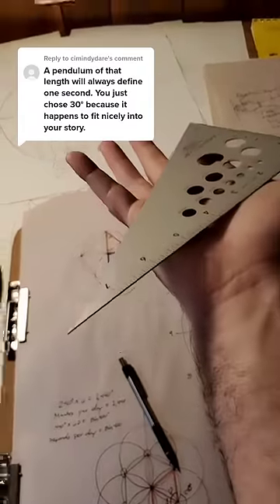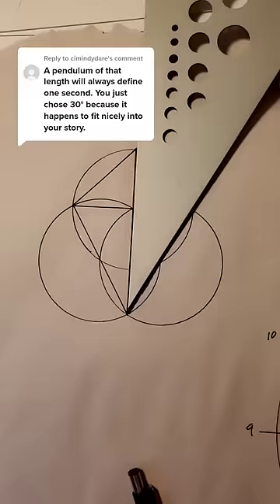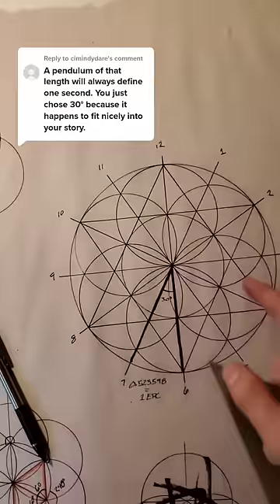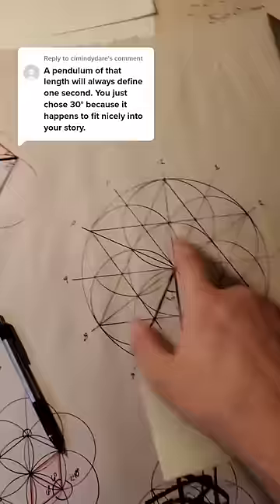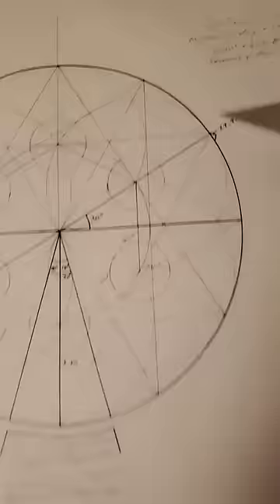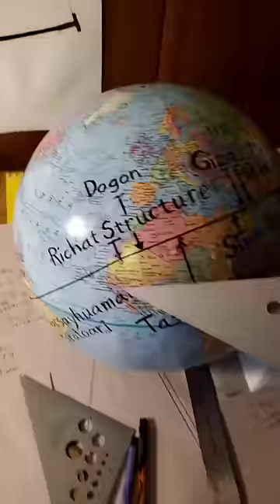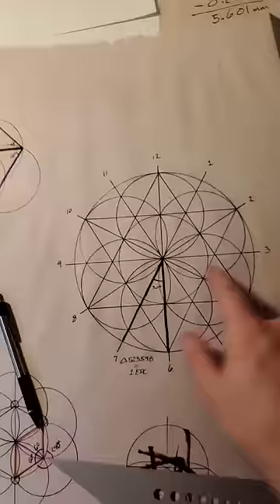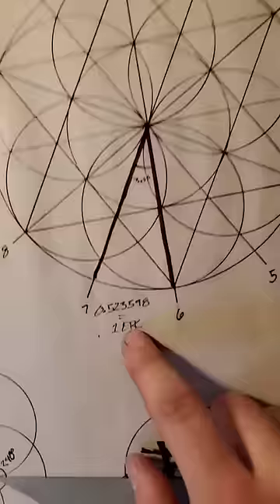Why 30 Degrees isn't Random to make the Math Work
A response to a comment from TikTok claiming I am picking random numbers to make the math work.  This is how it went.

Original video from TikTok @phant0m-un1verse